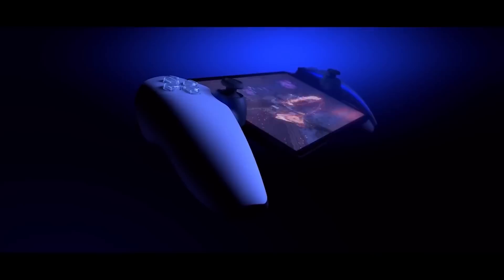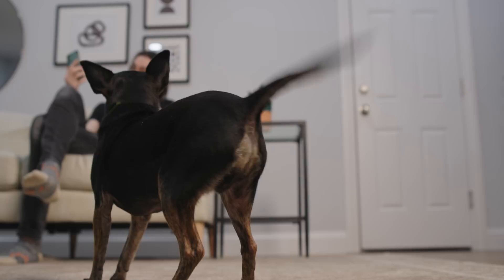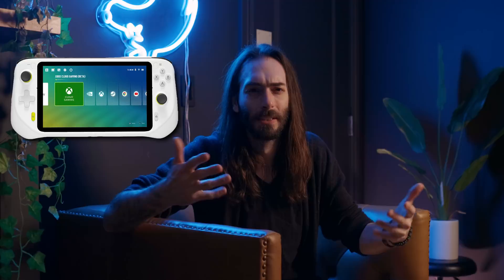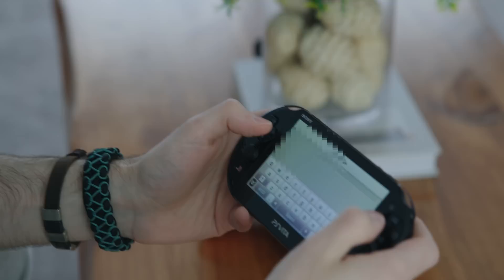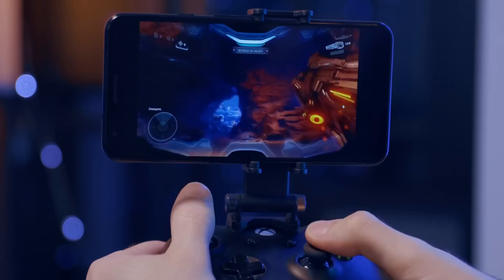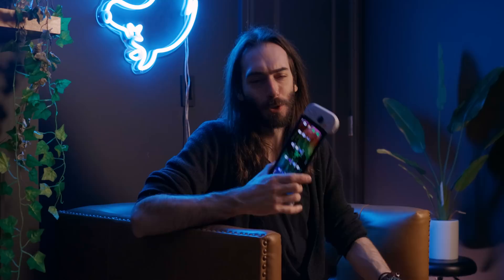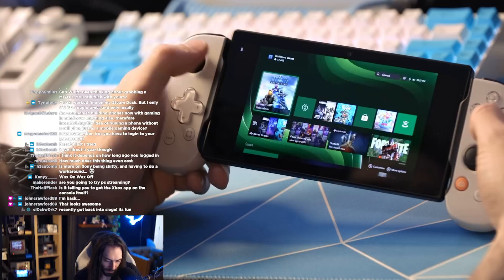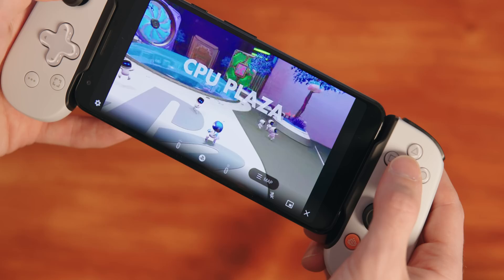Use these instead of the PlayStation Portal...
Sony announced the Project Q, a PlayStation Handheld that ONLY WORKS with Remote Play off of a PS5. Here's a whole bunch of alternative ways to do that...

PlayStation BACKBONE One
Razer Kishi (Version 1)
Logitech G Cloud